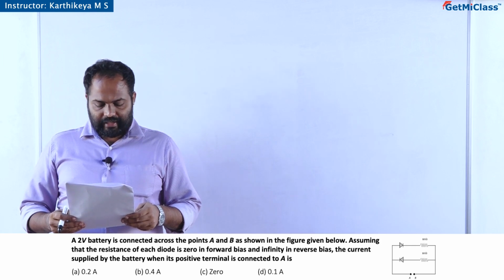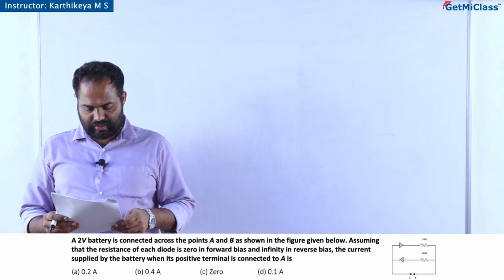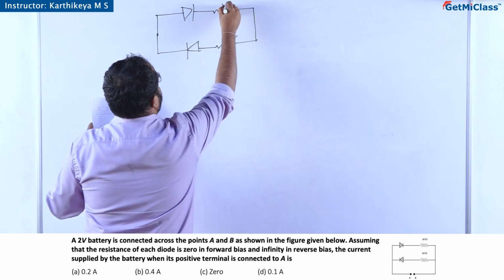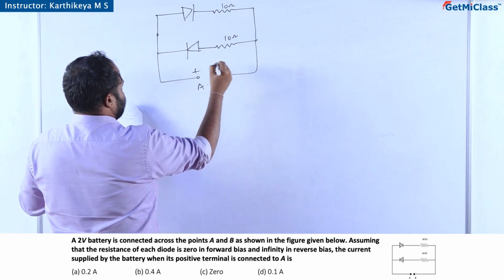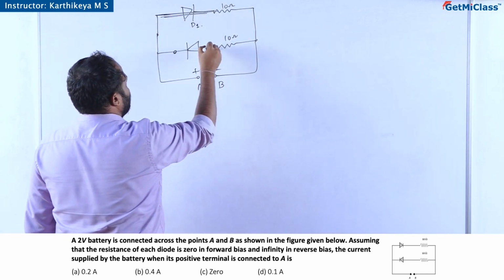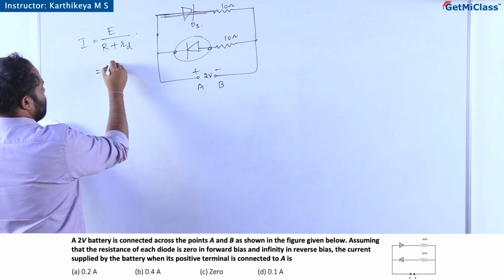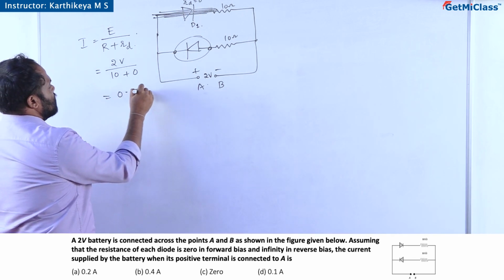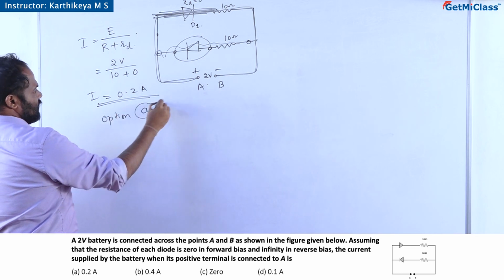Diodes in Series Circuit Analysis KCET 12th Physics Semiconductor Electronics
The circuit consists of two diodes connected in series across a 2V battery. In forward bias, the total resistance is zero since each diode has negligible resistance, allowing maximum current flow from the positive terminal to point A. Therefore, the entire battery voltage is available for the current, making it equal to the battery's rated voltage.